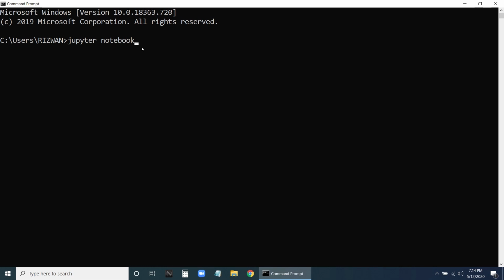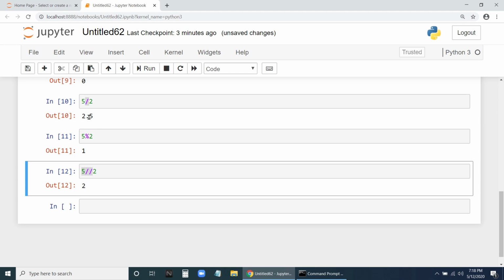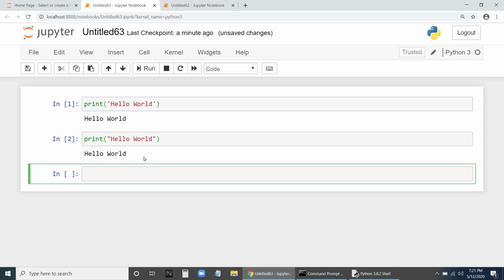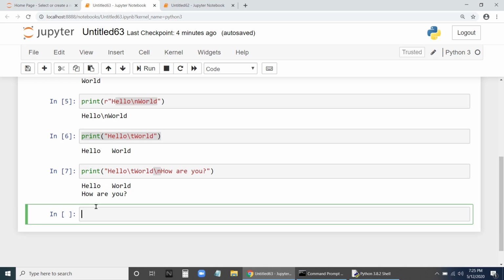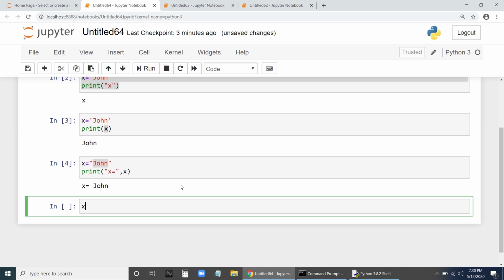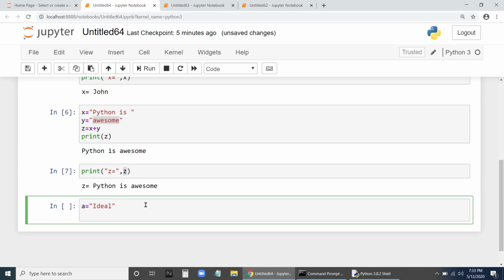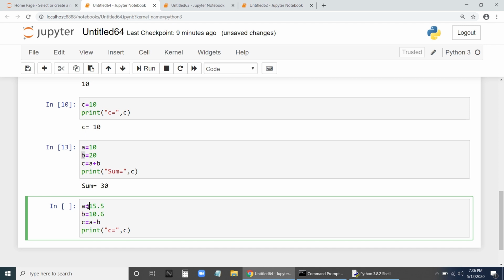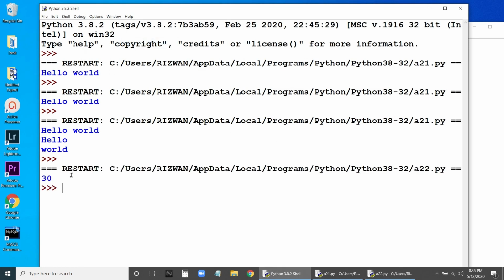Python Part 2 : Getting Started : CBSE Computer Science IP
CBSE Computer Science IP : Python Part 2 : Getting Started